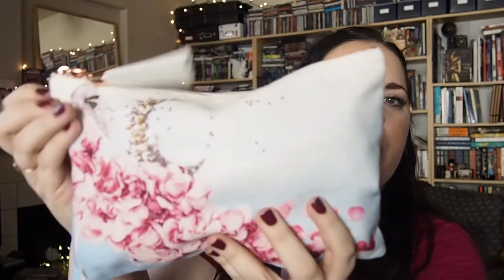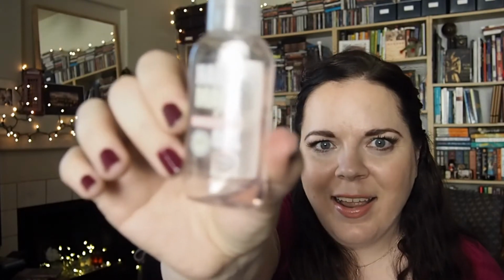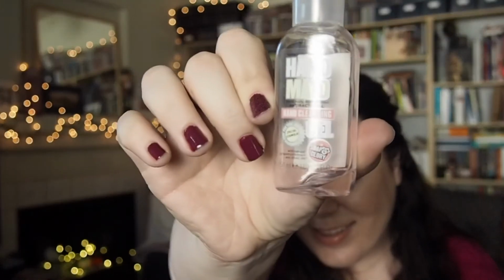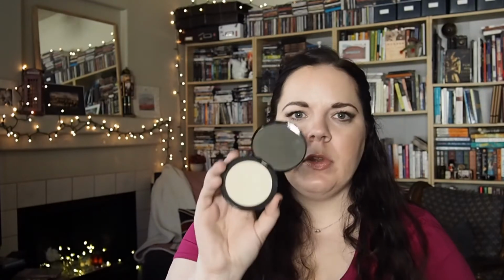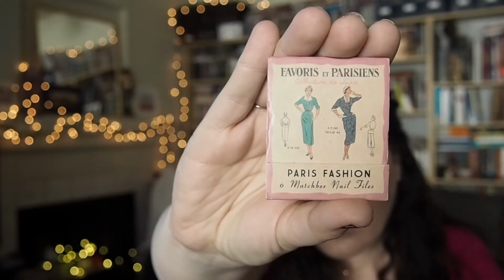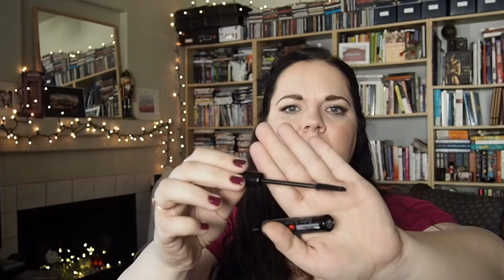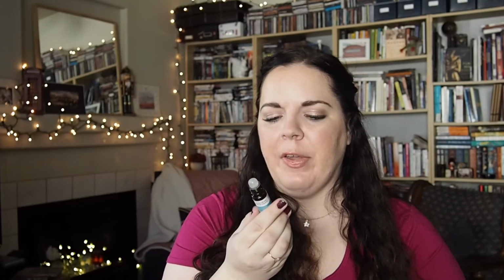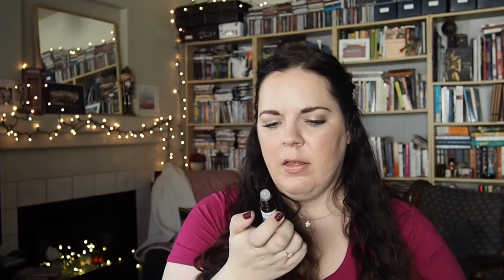What's In My Makeup Bag! | JeSuisJusteMoi 1st Birthday | 2017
OPEN ME!: Today I thought I'd do a YouTube beauty channel classic, what's in my makeup bag. I've honestly been wanting to do this for a year but other videos kept getting priority. But I really wanted to share with you all the makeup/beauty/general life essentials that I take with me in my handbag. If I'm carrying a large tote bag this whole makeup bag goes in it (it actually flattens out pretty well and doesn't look at huge in real life as it does on camera lol), but if I'm using a small bag I'll just take out the essentials needed for a couple hours or an evening, but then everything returns to this makeup bag at the end of the day. I hope you enjoy! :) xx

Let’s connect!

Random Fact: lip balm is the one thing I can't survive a day without. If I had to leave this whole bag at home, save for one item, lip balm would be my pick. What's yours?